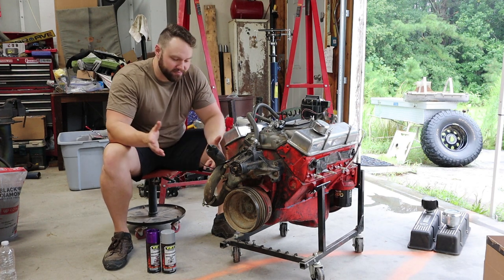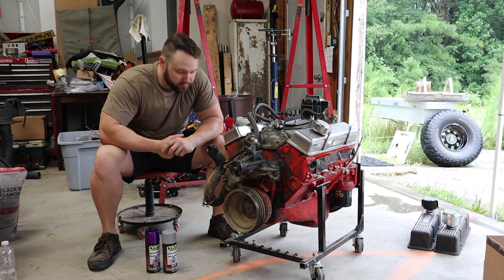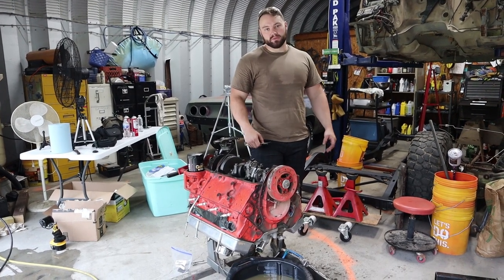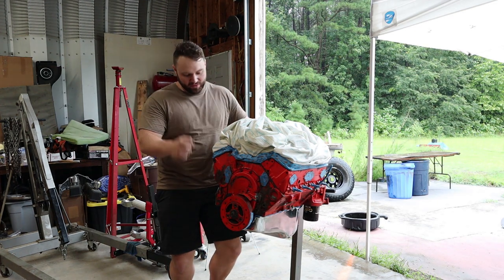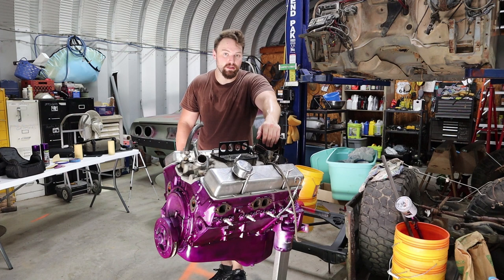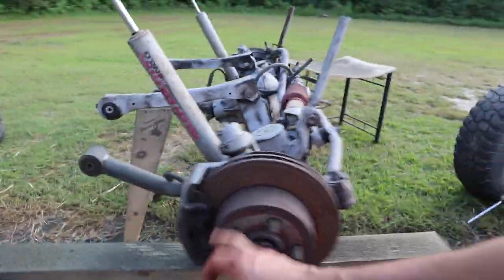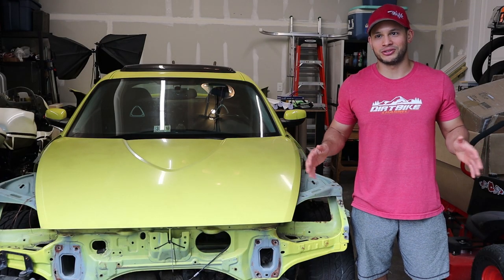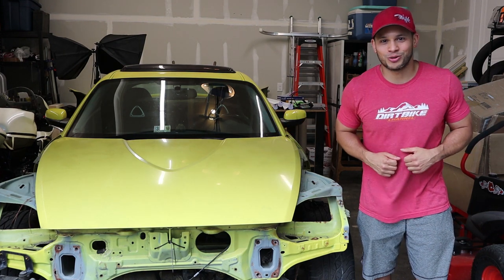2000 TJ Jeep Wrangler Axle and Engine Paint & Prep!! Jeep Rebuild Part 5!!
Brent and Eric further their work on the Jeep Wrangler by stripping the axles and engine, spraying the motor a nice bit of purple and laying some POR 15 over the Axles!!